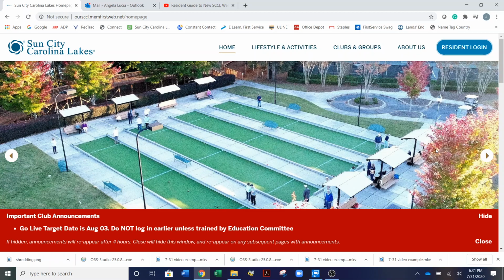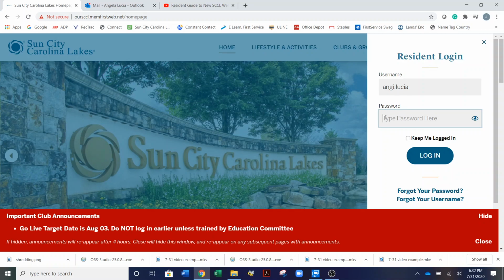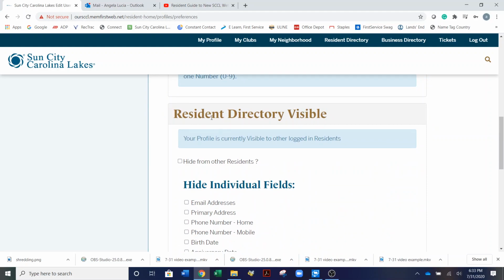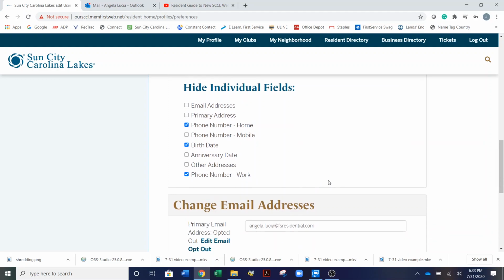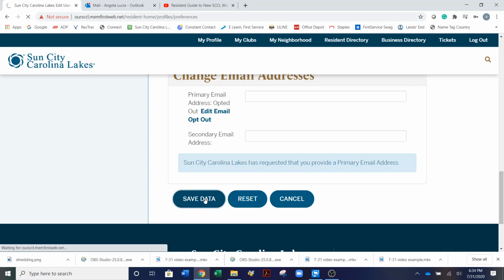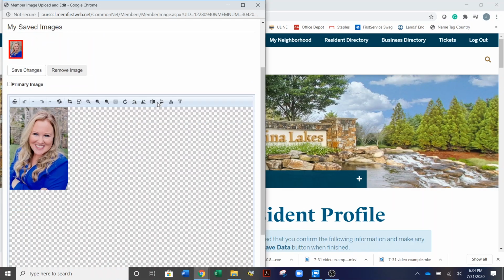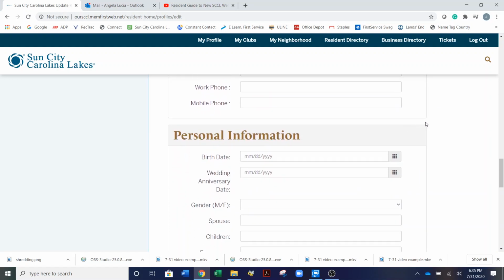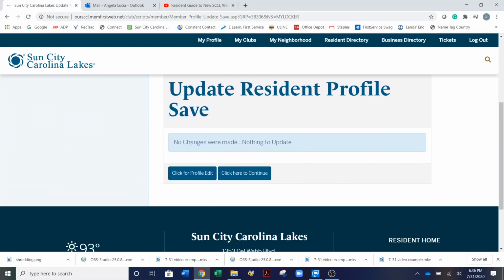How To Login for the First Time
This is a Quick-Start video to get you set up as a member of the SCCL Website.